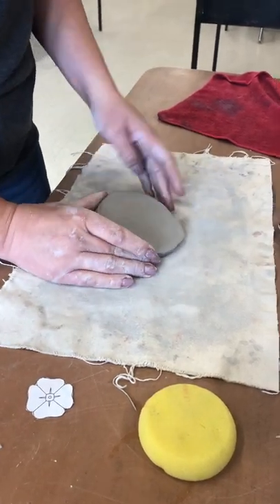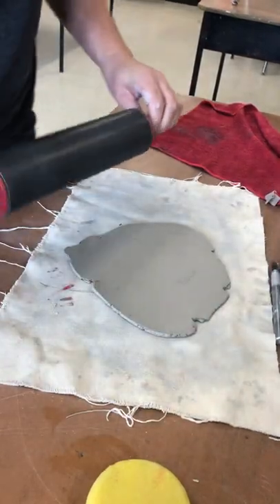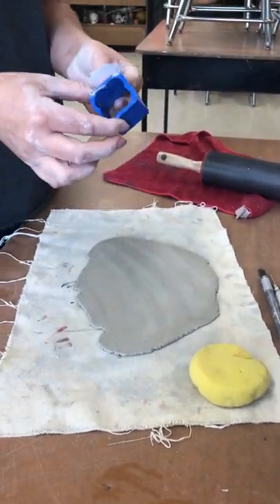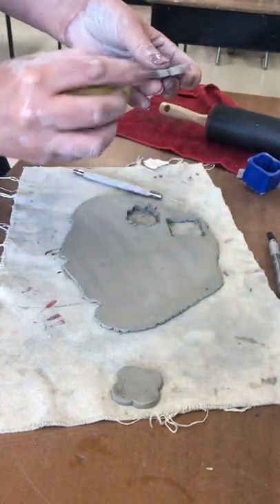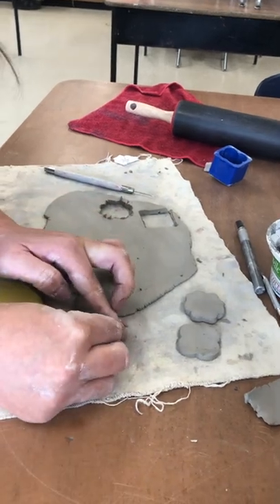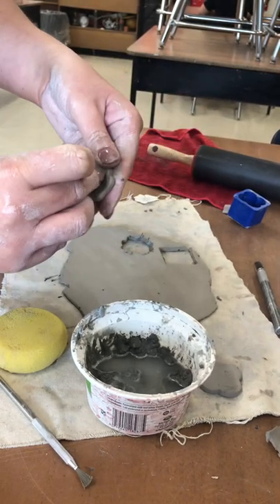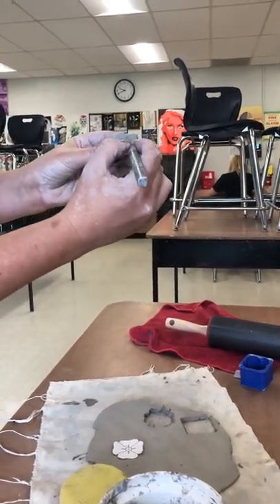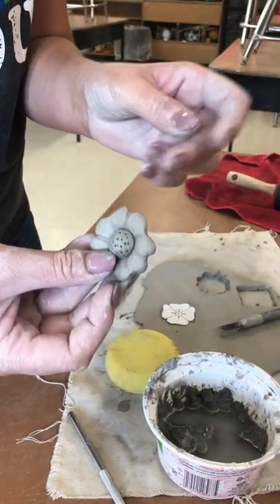Sculpting ceramic poppies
GHS legion fundraiser